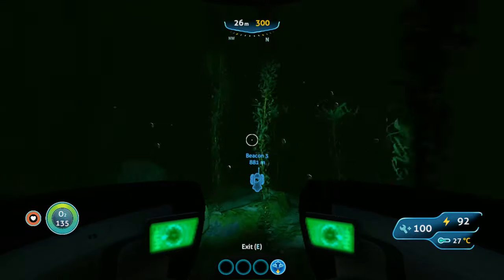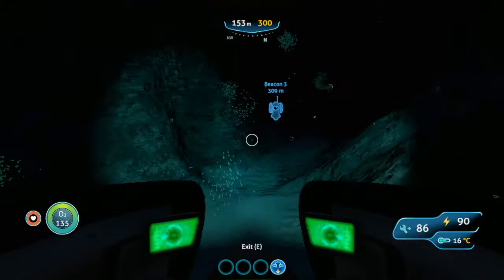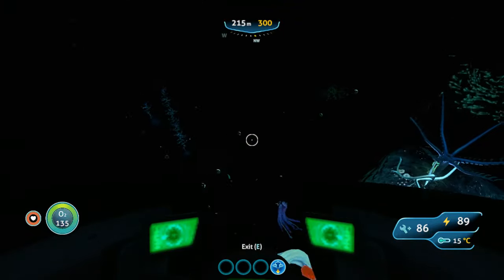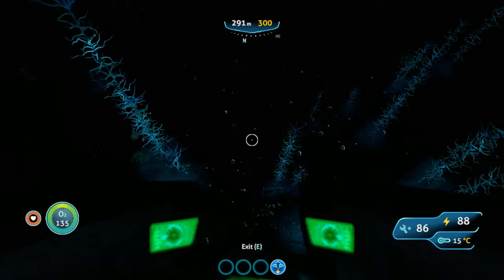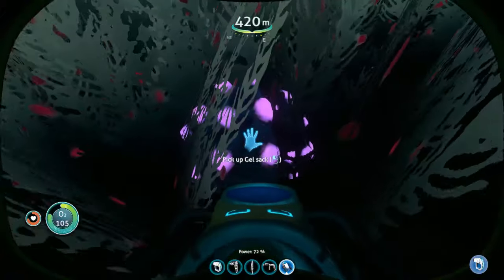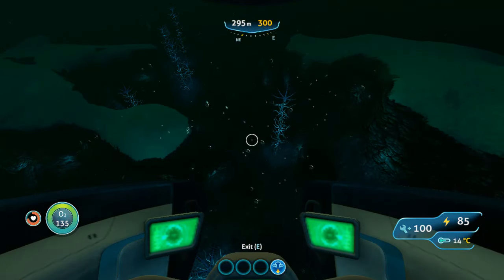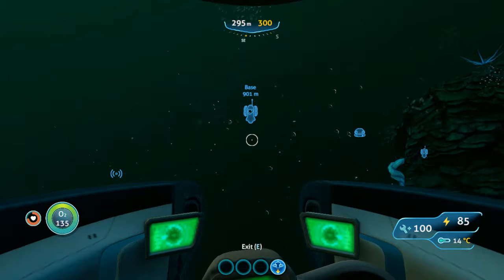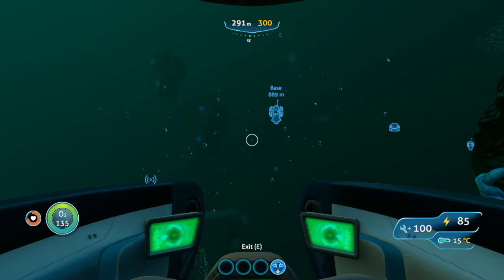How to Get the Aerogel Blueprint | Subnautica: Beware Leviathan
This video is a follow-up to a video I created months ago on how to get the materials for aerogel in the game Subnautica because I received a lot of comments asking how to get the aerogel blueprint. This video shows specifically where to get the blueprint/recipe for aerogel. In this video, we will also be harvesting gel sacks which are one of the reagents needed to make aerogel.

Aerogel is a craftable resource. It's a lightweight and strong material that can be used to craft a variety of items and equipment.

We will be heading north from the lifepod to the northern blood kelp zone where the recipe is located. It's important to note that the Northern Blood Kelp Zone is a deep and dangerous area of the game, and you should be prepared for hostile fauna and have proper depth modules before venturing there. You'll want to be aware that there is a leviathan in the area so save your game before heading out.